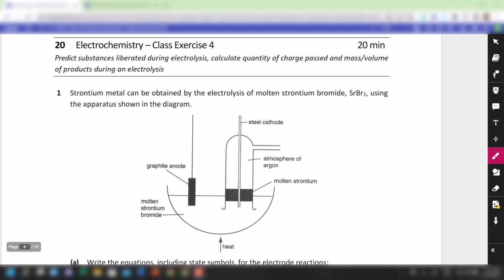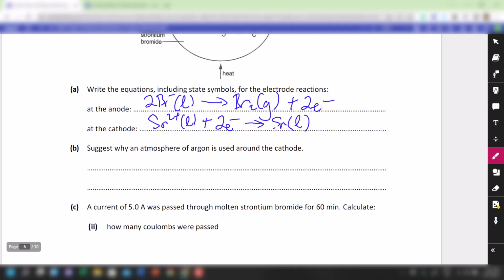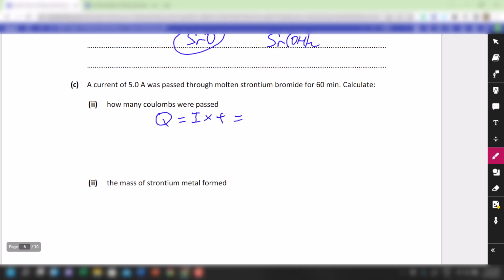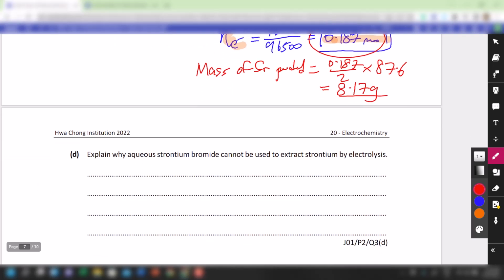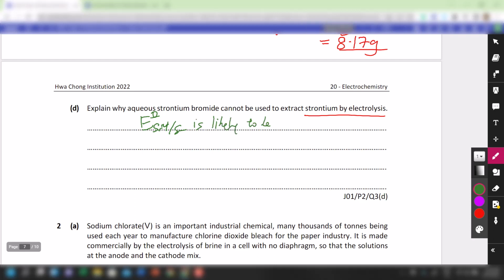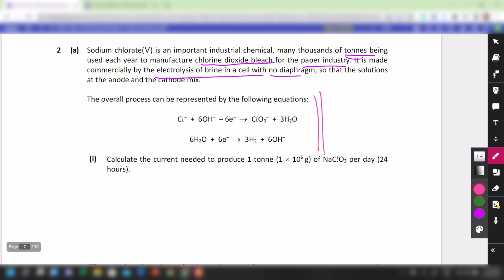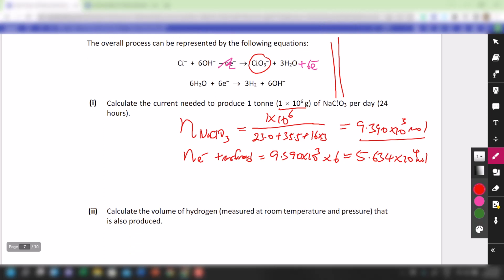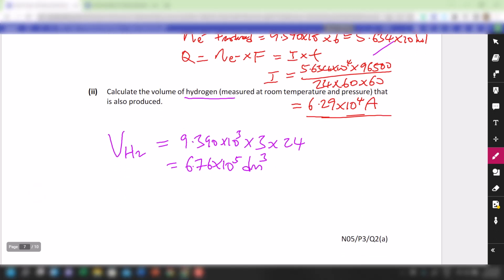[H2 Chemistry] 2024 Topic 20 Electrochemistry Class Ex 4 Review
🔴2024 Topic 20 Electrochemistry Class Ex 4 Review🔴

00:00 Question 1a
01:44 Question 1b
03:40 Question 1c
06:24 Question 1d
10:08 Question 2

🎬Related videos to Topic 20 Electrochemistry Exercises Review🎬

🎬Related videos to Electrochemistry🎬